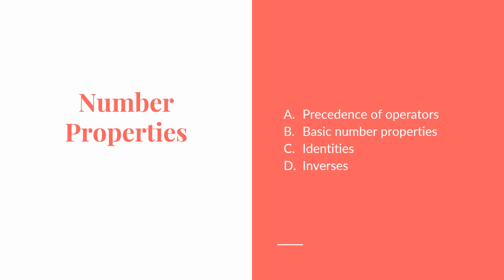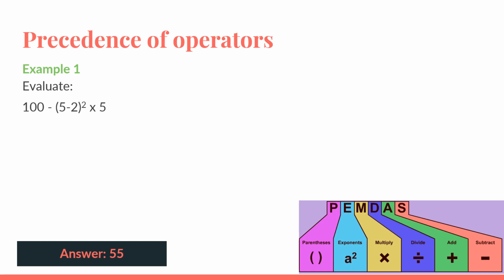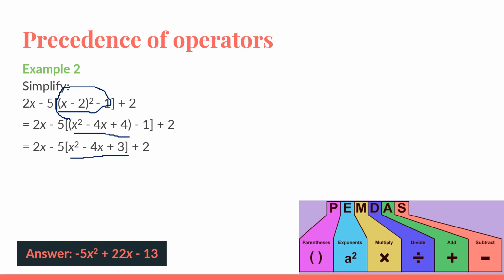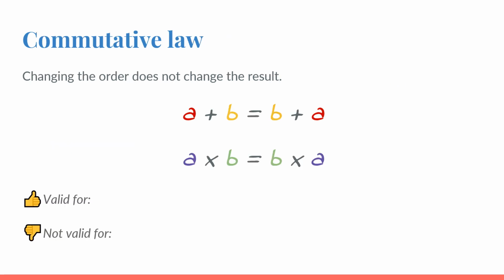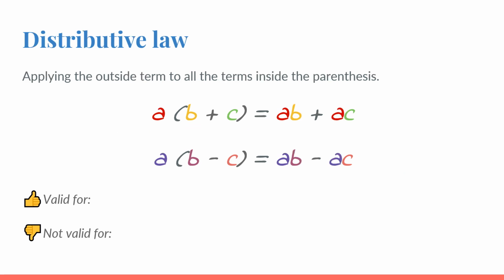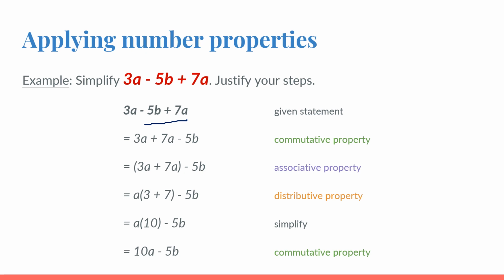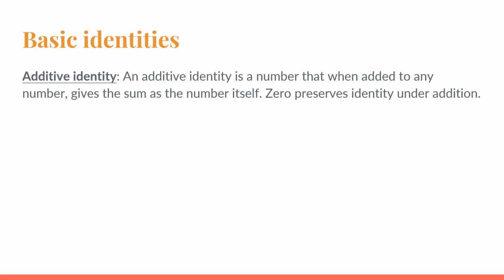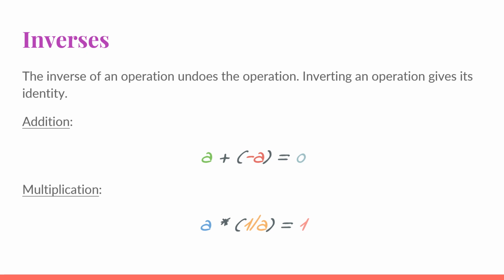Number Properties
00:20 Precedence of operators
05:16 Basic number properties
09:57 Identities
12:27 Inverses